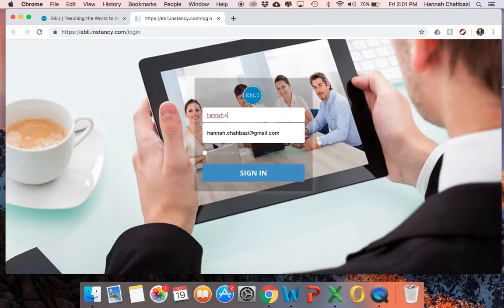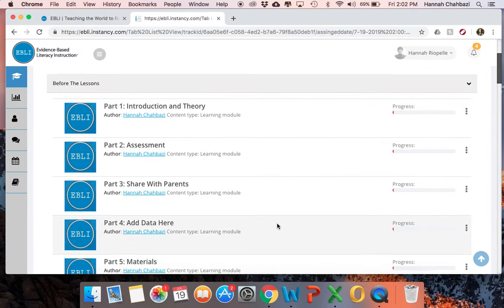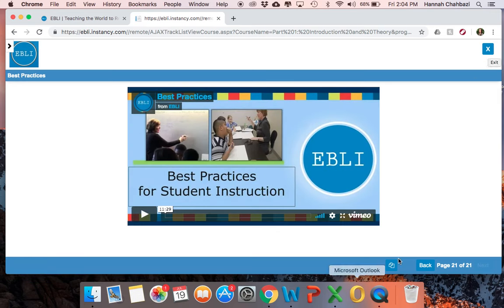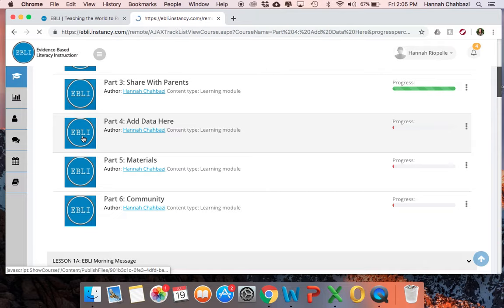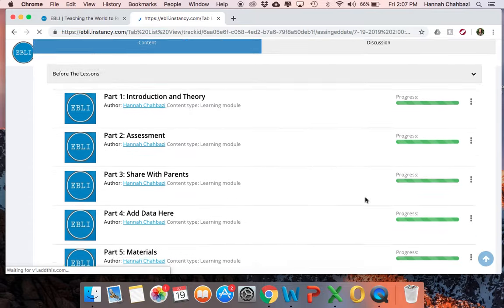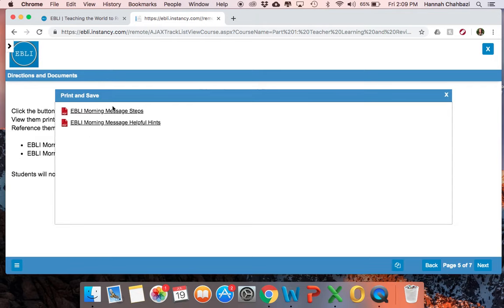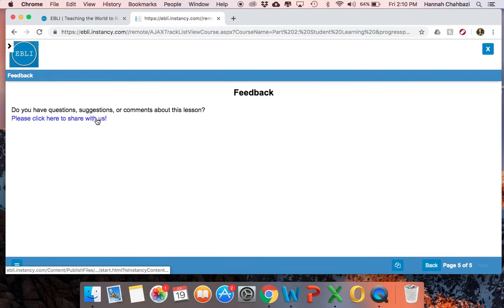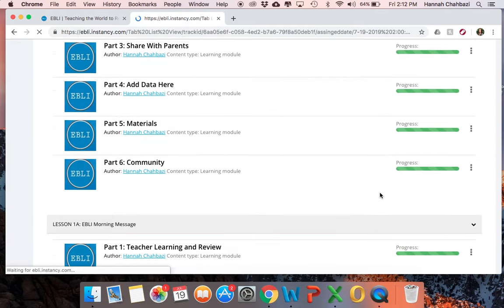Getting Started with the ETSL 1st